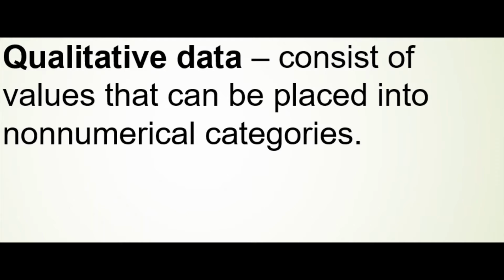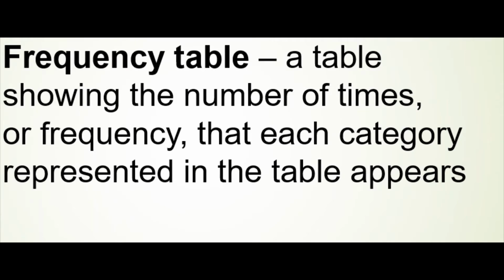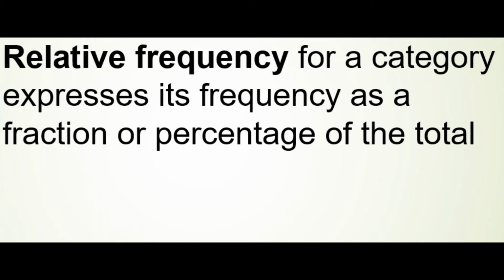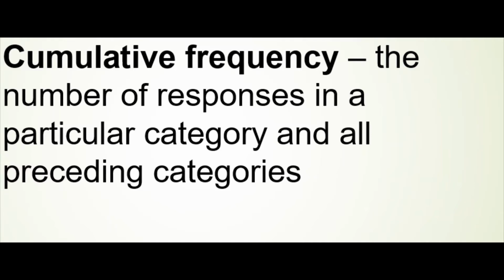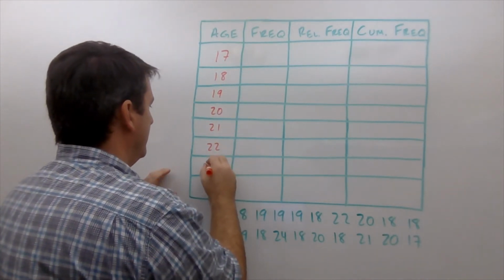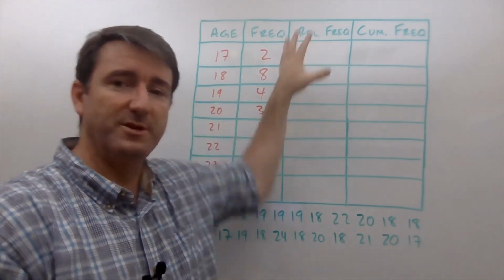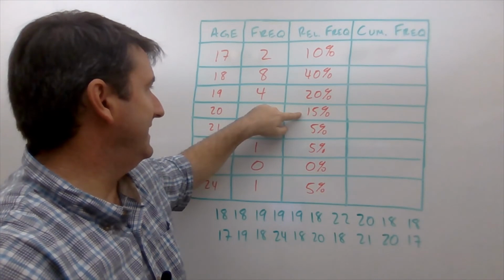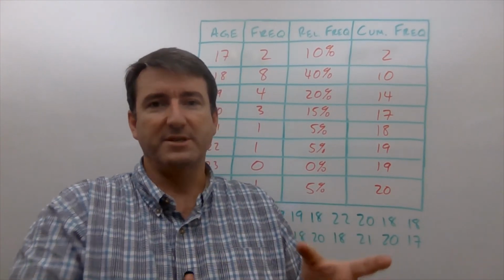College Math Lesson 3.8 - Frequency Tables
Objective:  At the end of this lesson, students will be able to:
• Determine whether a variable is qualitative or quantitative
• Make a frequency table for a data set

Vocabulary:   Qualitative data –

 Quantitative data –

 Frequency table –

 Relative frequency –

 Cumulative frequency –

Example:   Create a frequency table for the following data set: the ages of the 20 randomly selected college freshmen given below:
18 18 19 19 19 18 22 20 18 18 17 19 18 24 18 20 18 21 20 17